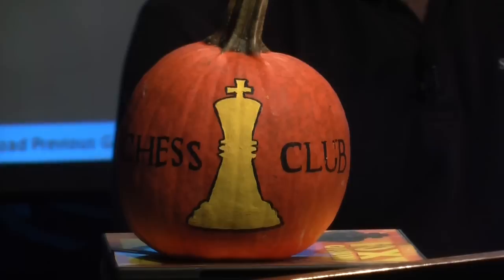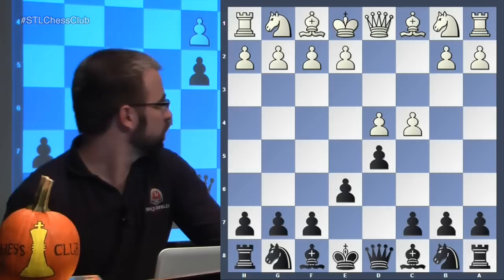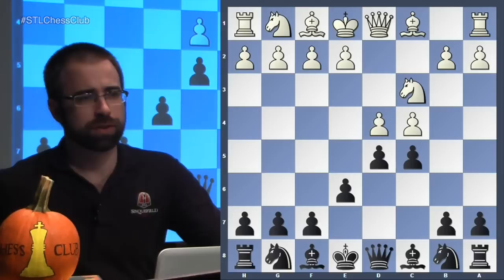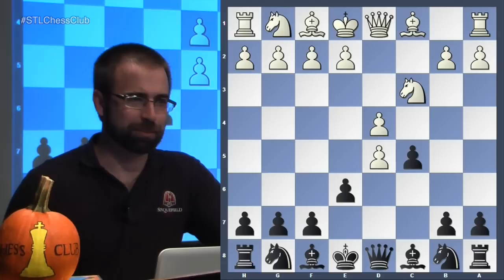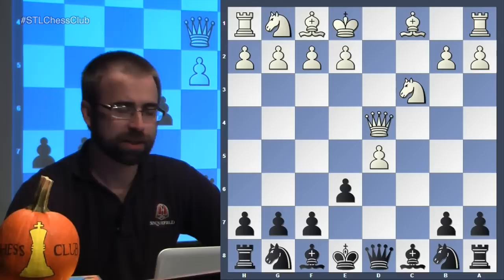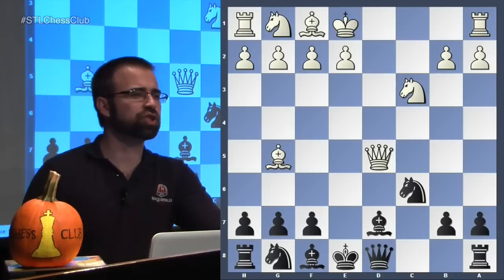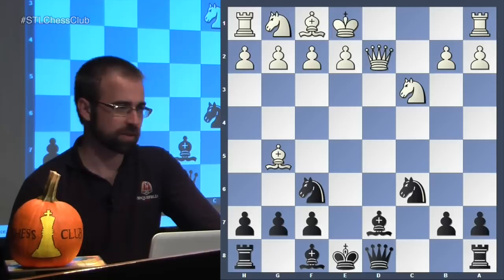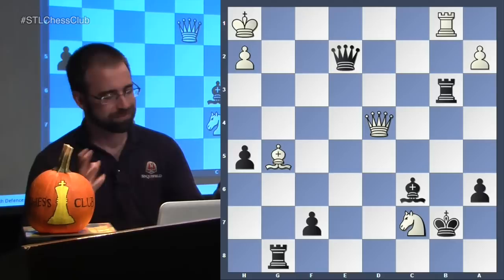The Von Hennig-Schara Gambit: Perfect! | Chess Openings Explained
Jonathan Schrantz teaches a sharp Black gambit in the Tarrasch.  After 4. cxd5, then cxd4.  If White isn't careful, he could end up in Pin City.

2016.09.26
Vasja Pirc vs Alexander Alekhine, Bled (1931): D32 Queen's Gambit Declined, Tarrasch, von Hennig-Schara gambit
Irina Krush vs. Spyridon Kapnisis, 1999: D32 Queen's Gambit Declined, Tarrasch, von Hennig-Schara gambit